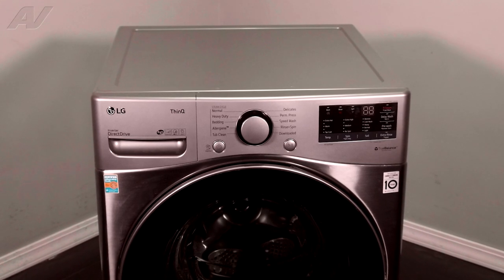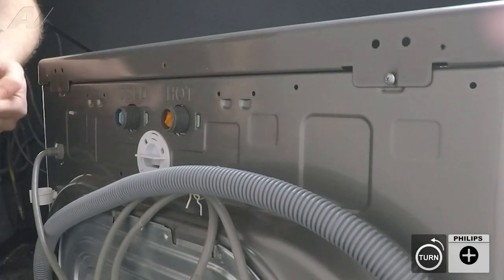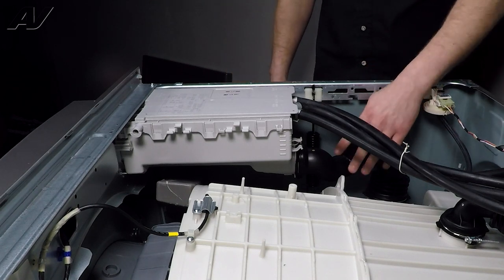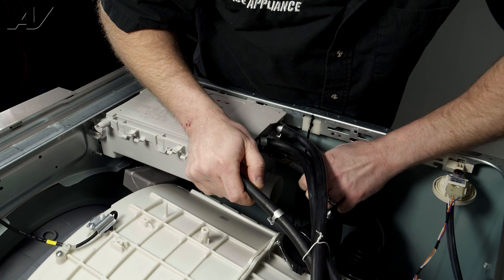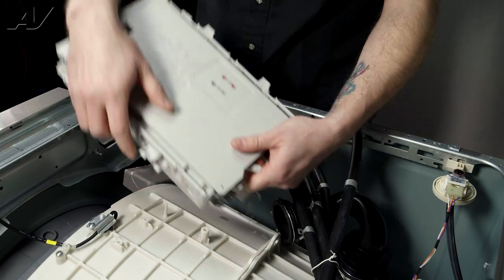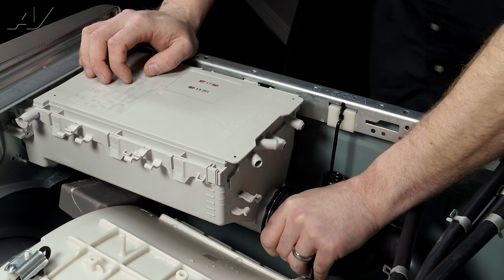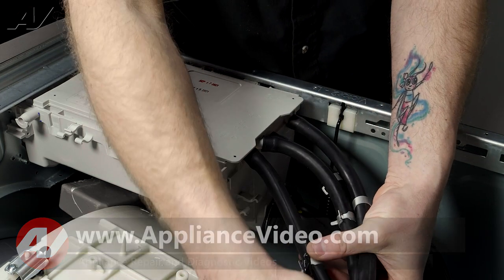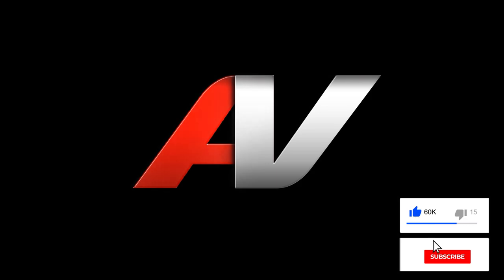LG Washer Dispenser issues - Diagnostic, Repair & Troubleshooting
Dispenser Housing
WM3600HVA, MCU62441102

Other model numbers include: WT7400CV, WT7000CW, WM3600HVA, WM4000HBA, WD100CB, WT7150CW, WM3400CW, WT7900HBAWM3400CW, WT7150CW, WT7400CW, WT7900HBA, WM4000HBA,WT7005CW, WM4200HWA, WT7400CV, WM8900HBA, WM1455HWA WM4000HWA , WM3998HBA , WM6700HBA ,WKEX200HBA ,WD205CK, DLE3400W, DKE100HVA WM9500HKA

Common Parts associated with this model: 4738ER1004B, 4738ER2002A, 5214ER4001A, 5214ER4001H, MEJ61841803, EBF61315802, ACV72909503, MHY62964802, 4861ER2001J, 4861FR3068A, 4860FR3092D, 4860FR3092D, 4860EN3001D, ACZ74070501